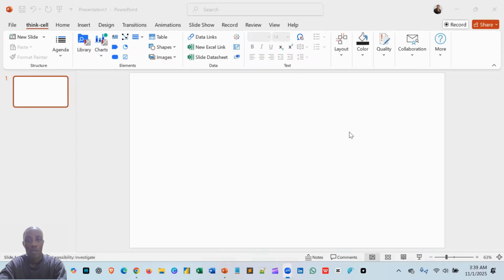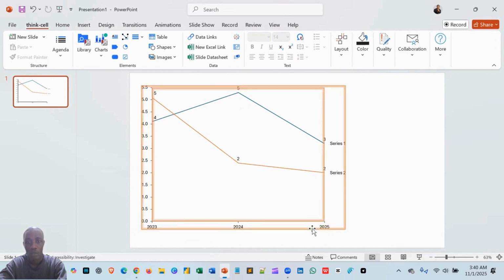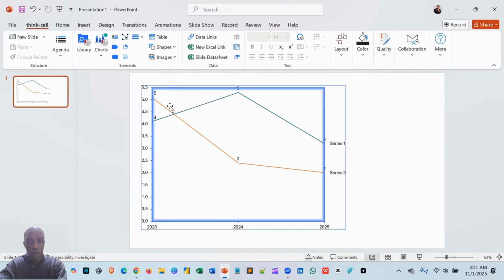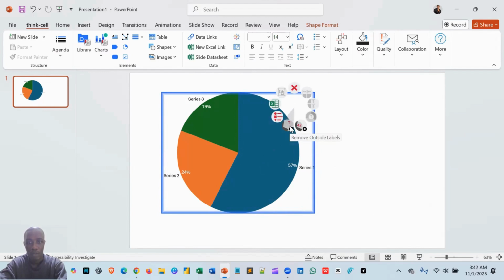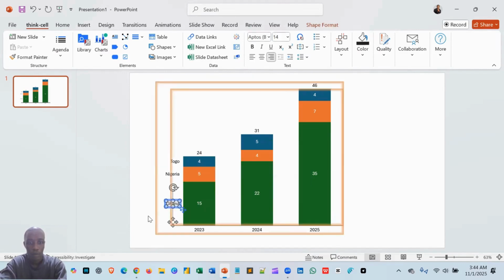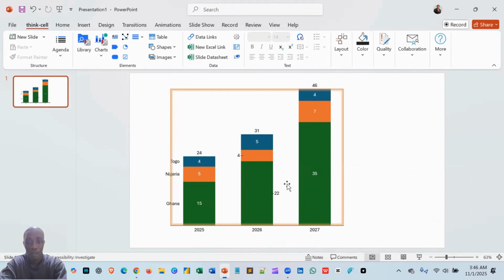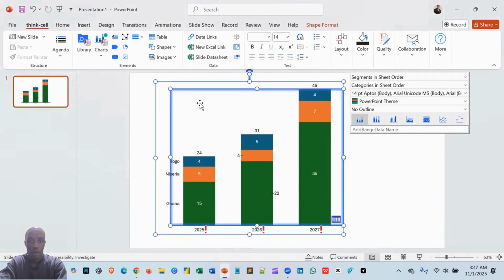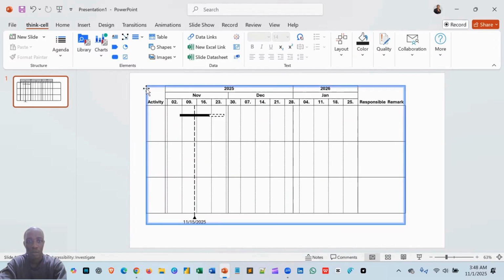Think-Cell Labels Demonstrated: Master Label Types & Placement Tricks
Learn how to take full control of your Think-Cell charts by mastering label types and placement techniques. In this quick tutorial, you’ll discover how to position labels perfectly, customize their appearance, and make your PowerPoint visuals look polished and professional. Perfect for consultants, analysts, and anyone looking to level up their Think-Cell skills.